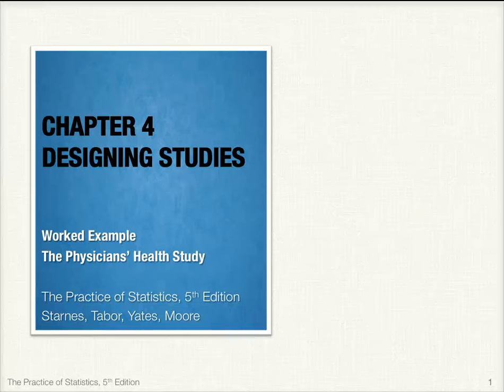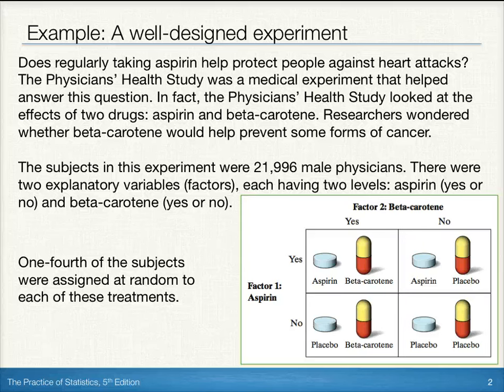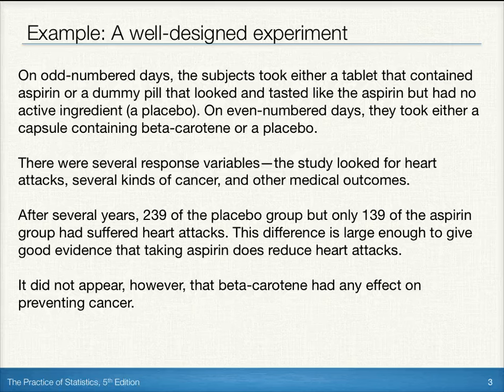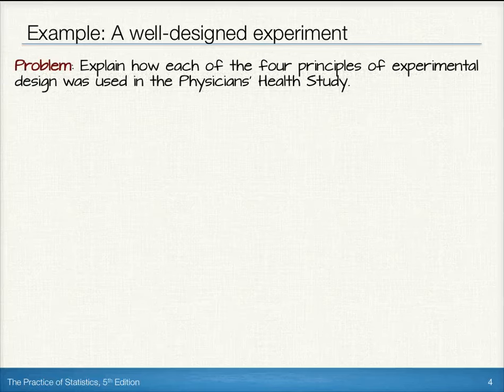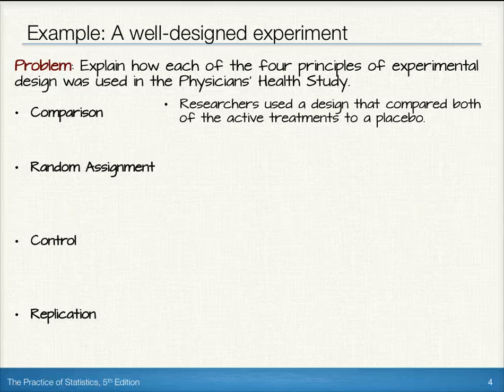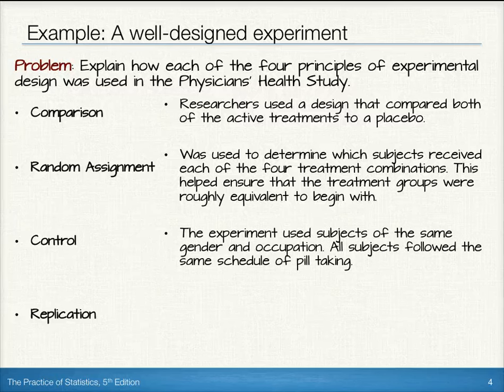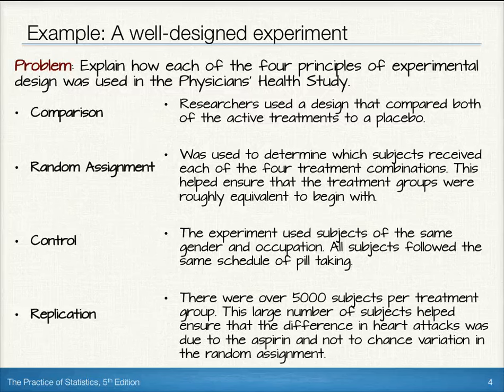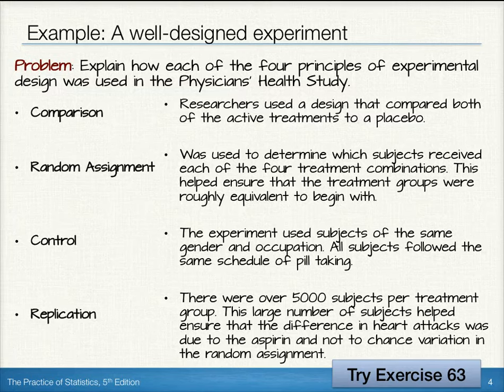4 2 Well Designed Experiment